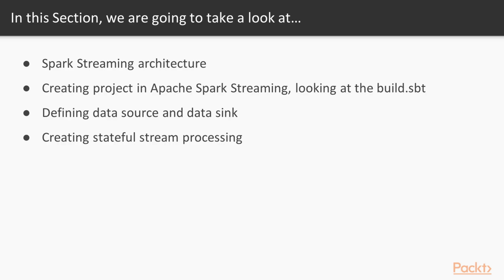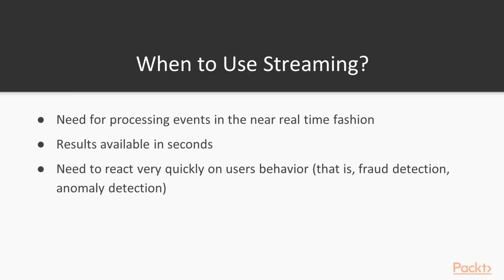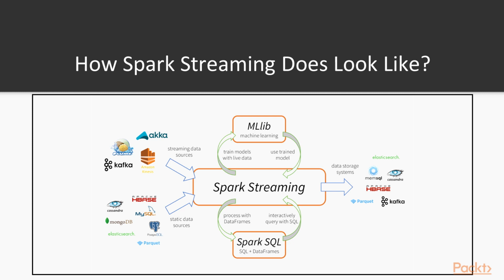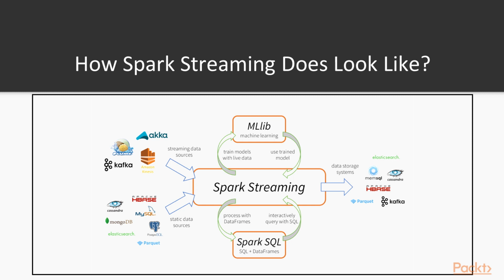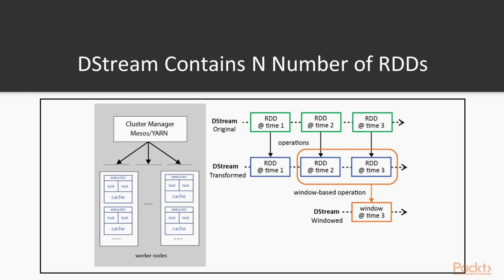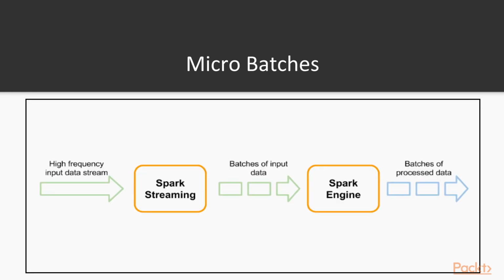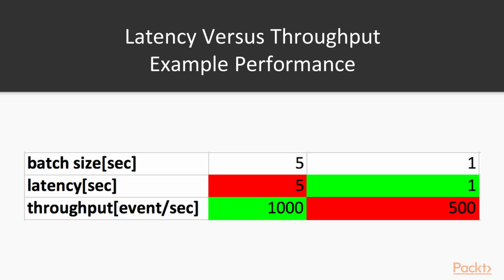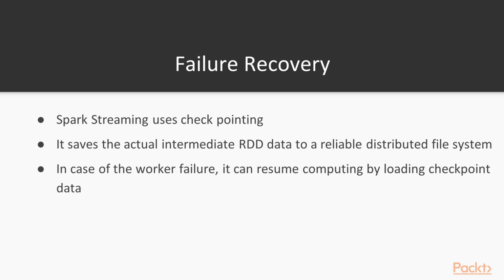Learning Apache Cassandra :UseCases for NearRealTime Stream Process Using Spark Stream|packtpub.com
In this video, we will see why use streaming.
• Learn Spark streaming architecture
• Learn DStream